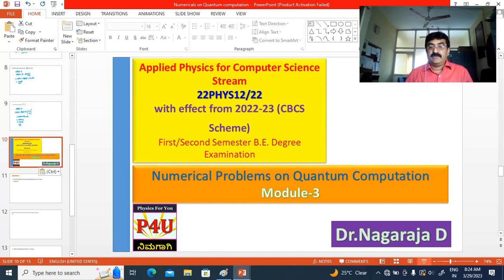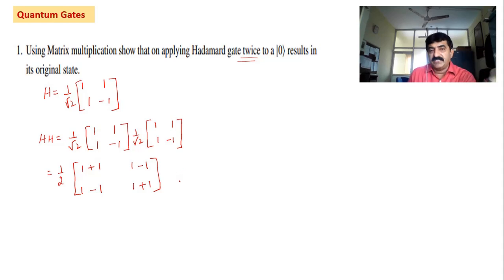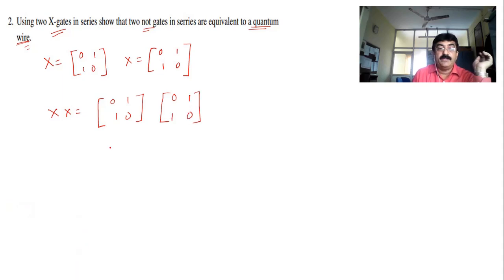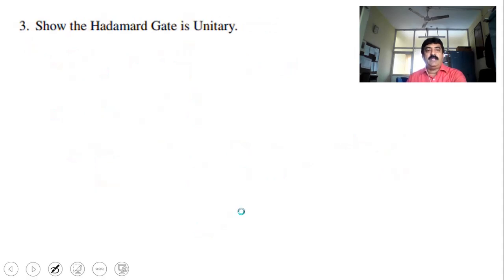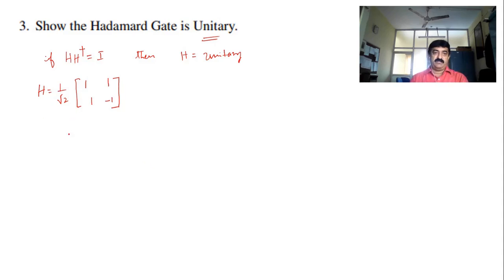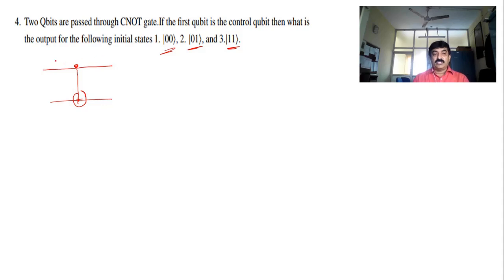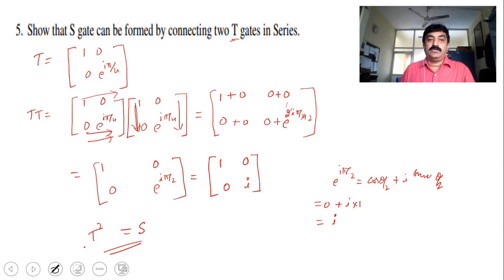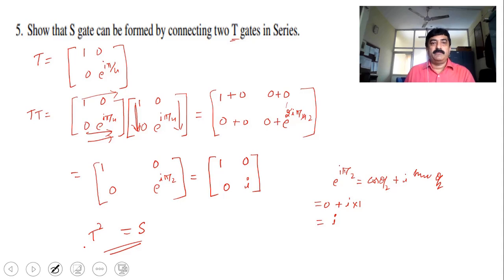Numerical problems on Quantum gates-Part-2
This video contains the detailed explanation of numerical problems on quantum gates